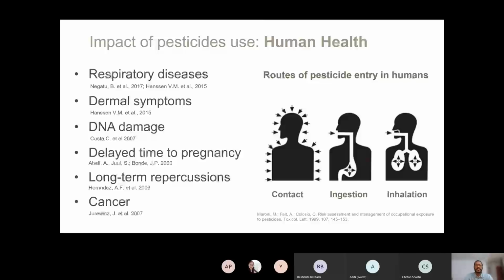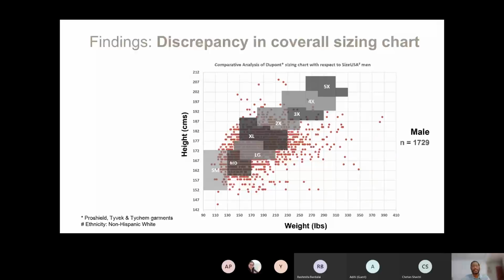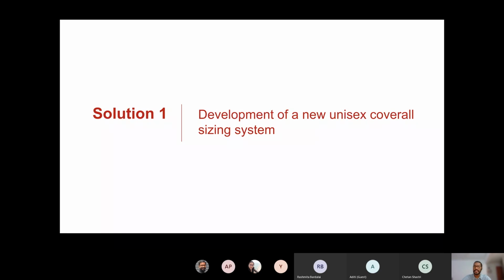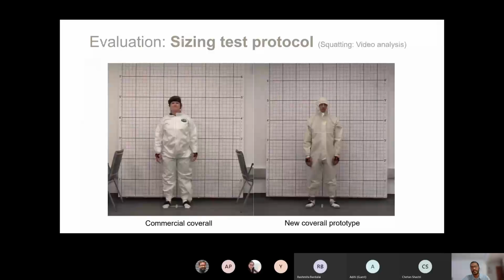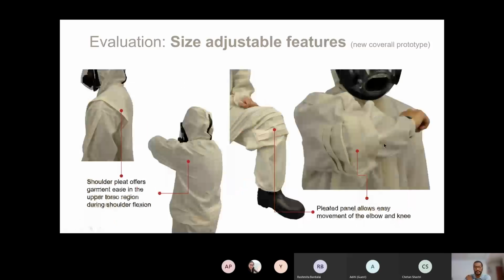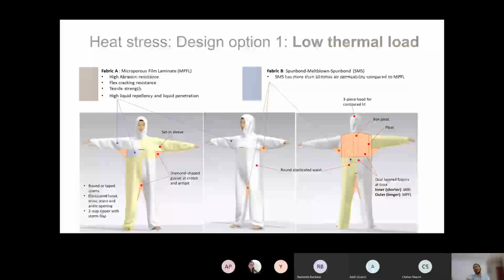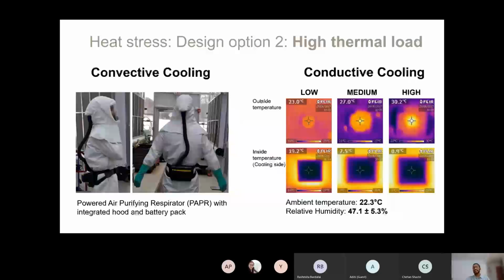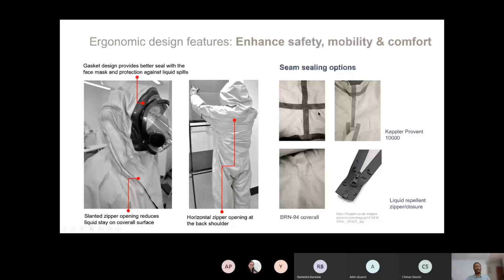Sanjay Guria on Porous Frontiers